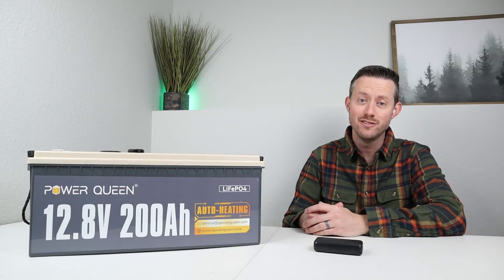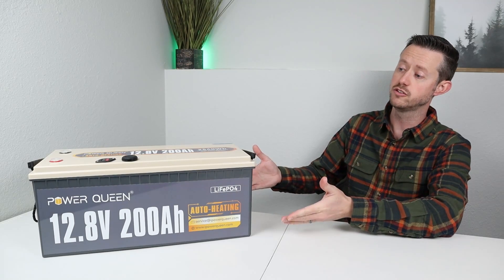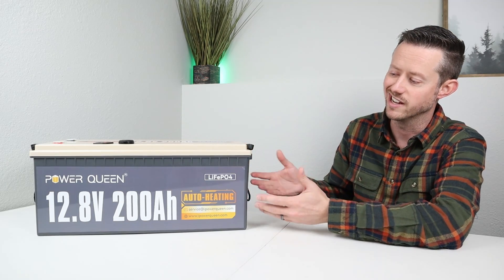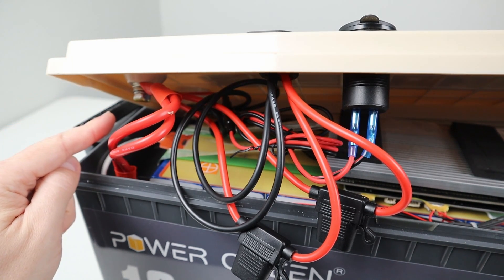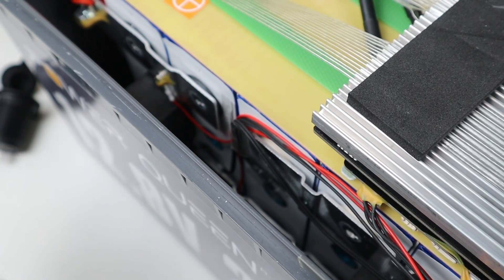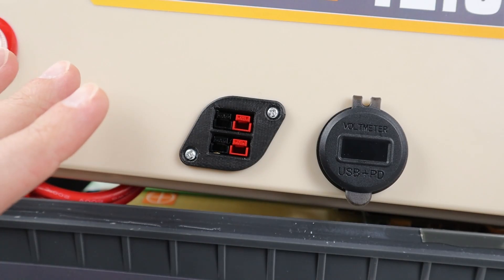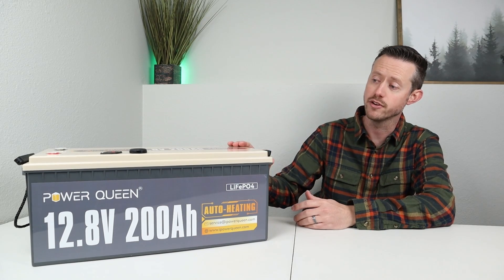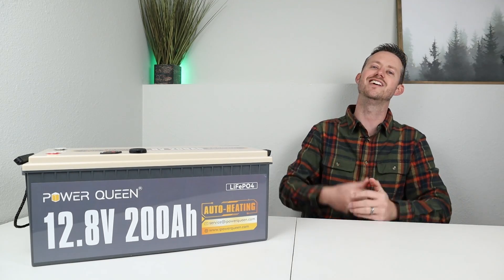Building The Largest USB Power Bank!? - Simple DIY Mod for my HUGE 200ah LiFePO4 Battery!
In this video I show a DIY modification to one of my 200ah LFP batteries. By removing the lid of the battery you can modify it to have more DC output ports. I added two USBc ports, one USB-A port, and two pairs of Anderson Powerpole connections in this video. The options are endless! This battery has much more usability now :)

USB / Voltmeter Combo
Anderson PowerPole Port
10 AWG Inline Fuse Holder
12 AWG Silicon Wire
Various Ring Terminals
Bosch DareDevil Spade Bit Kit